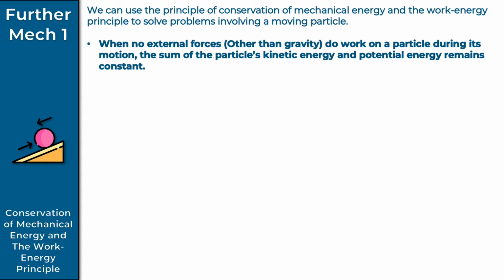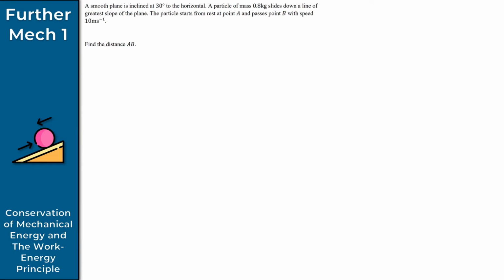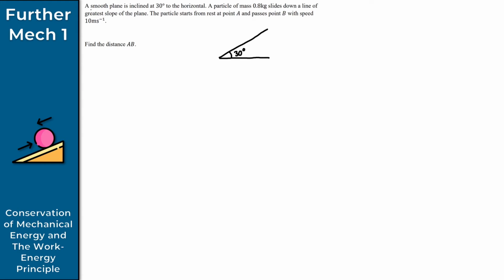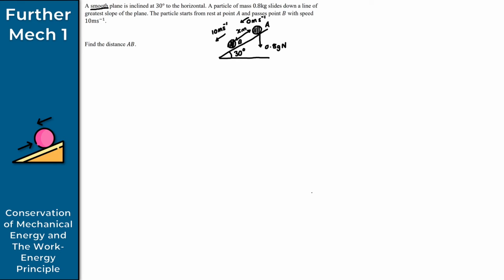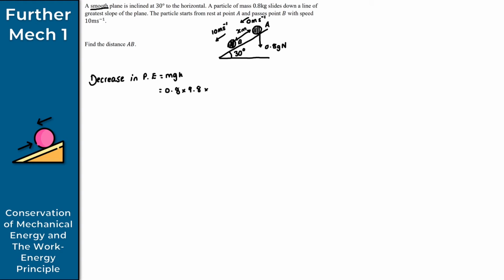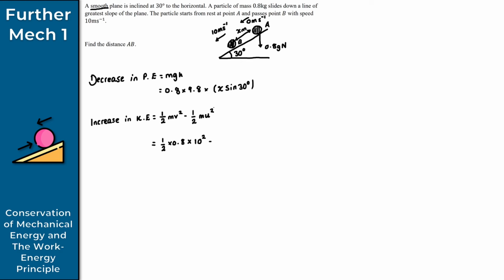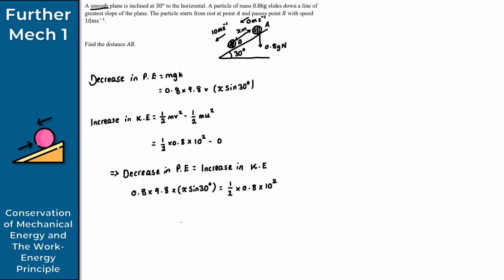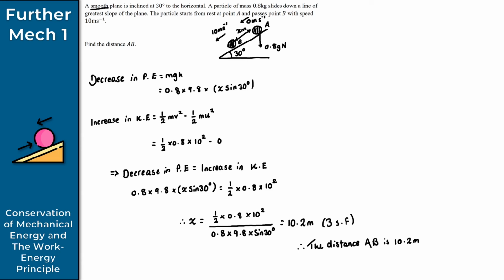A Level Further Maths | Further Mechanics 1 | Conservation of Mechanical Energy 🏃‍♂️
In this lesson, we will take a look at the Conservation of Mechanical Energy for Further Mechanics 1 from Edexcel A-Level Further Maths. This is part of the Edexcel A-Level Further Maths Further Mechanics 1 module. Perfect for Edexcel, OCR, AQA, and other UK exam boards.

Timestamps: